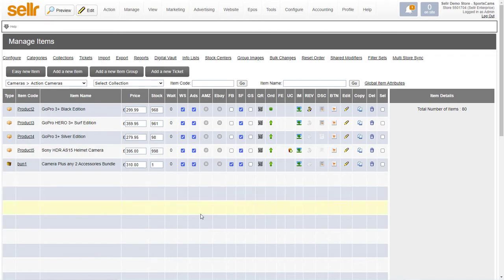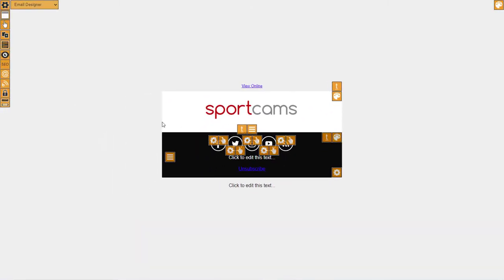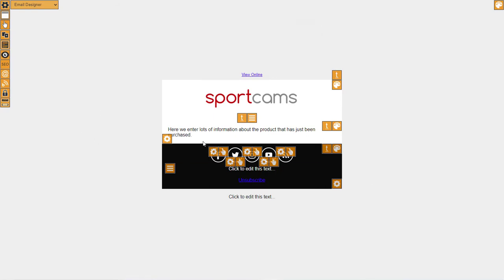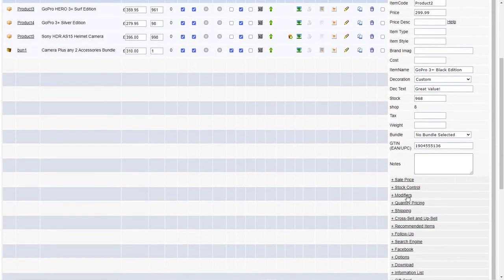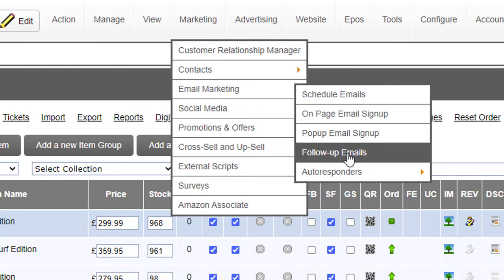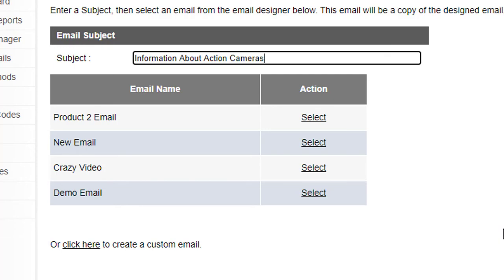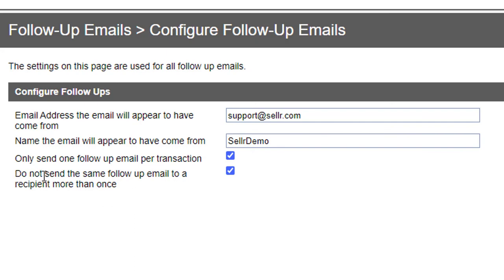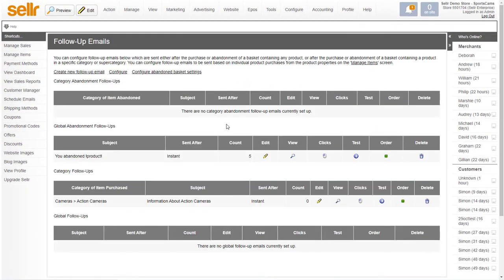How To Send A Follow Up Email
Create follow up emails so your customers get sent an email relevant to the item(s) they have purchased on your ecommerce website.